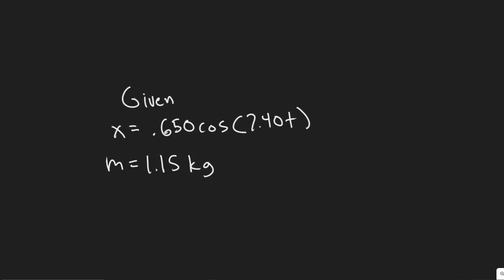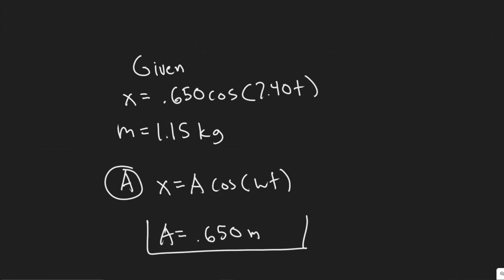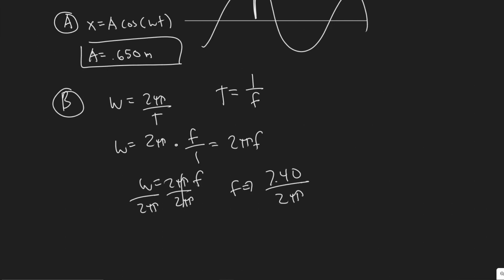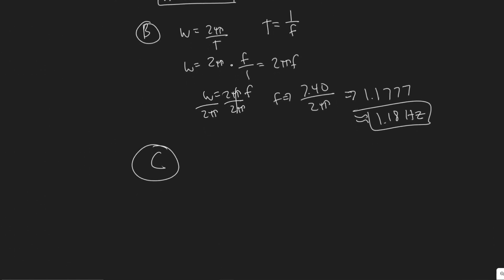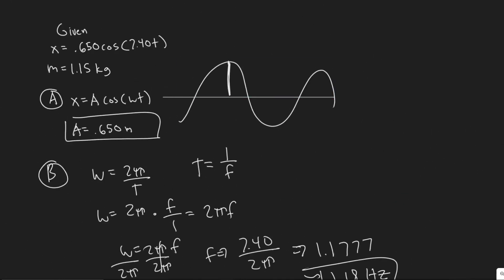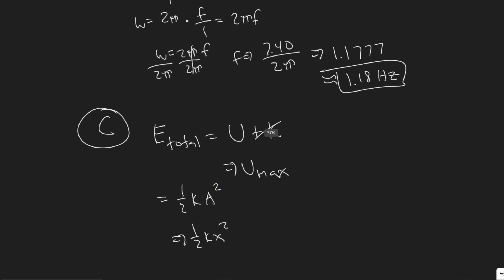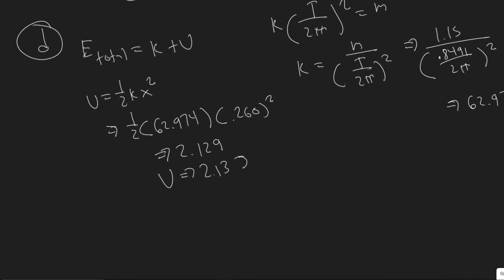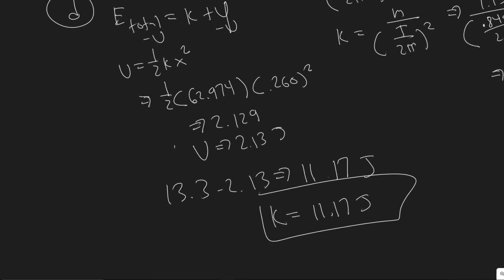A 1.15-kg mass oscillates according to the equation x = 0.650 cos 7.401 where x is in meters and I i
A 1.15-kg mass oscillates according to the equation
x = 0.650 cos 7.40t where x is in meters and I in seconds.
energy, and (d) the kinetic energy and potential energy
when x = 0.260 m.